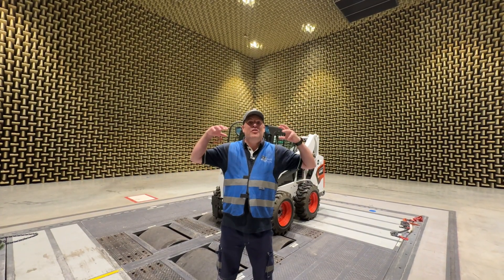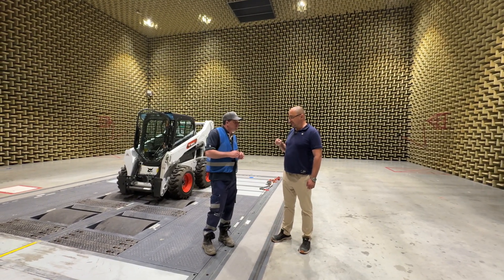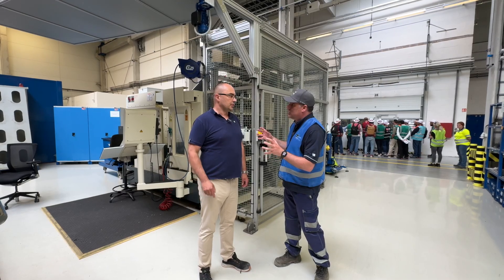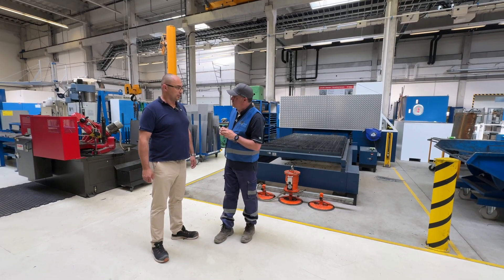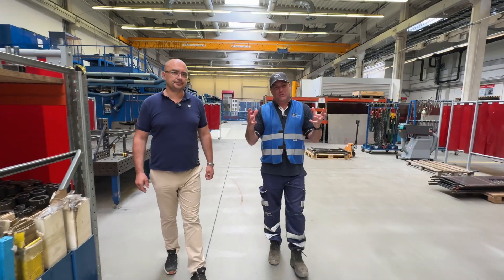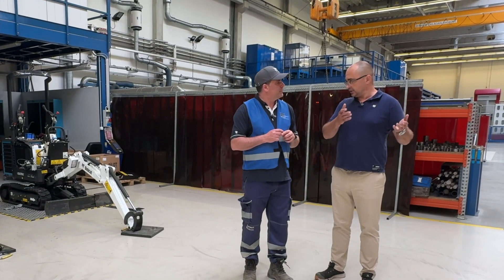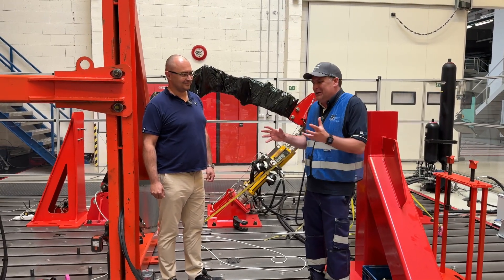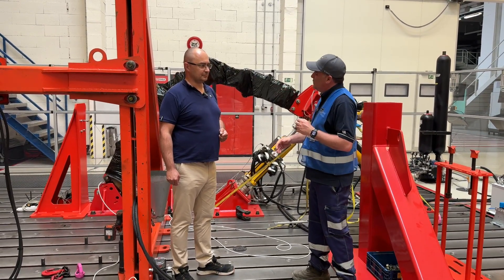Behind the scenes at the £50m Bobcat Innovation Centre in the Czech Republic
Peter Haddock recently had an exclusive tour of the facility with Ales, where over 150 engineers work on new machines and the latest technologies.

They started in one of the biggest noise chambers in Europe that helps it test and optimise machines. Ales: “This chamber helps us understand the noise radiation from our machines, ensuring we meet low-noise standards.”

Peter then discovered its specialist machining equipment bays that support the construction of prototype machines and components.

It was then off to the temperature control chamber where Ales said: “In our chambers, we simulate conditions from -40°C to 50°C to make sure machines can perform in a variety of climates across the globe.

Finishing in the durability testing area, Ales explained that the team had installed a very special and large piece of equipment:

Ales: “The seismic block lets us test the durability of components under extreme vibrations, whilst ensuring we don’t damage the building we are in.

“Being able to do this means we can ensure machines are built to last, even in earthquake prone regions!”